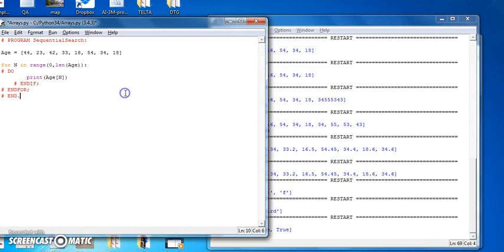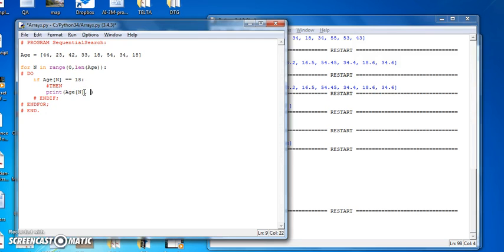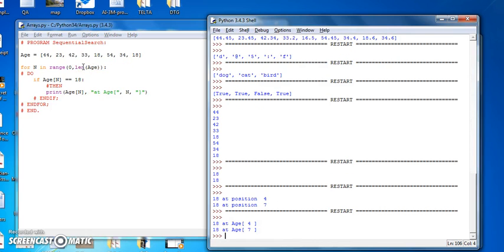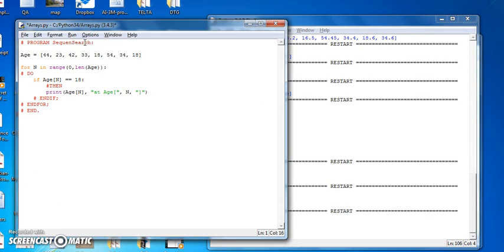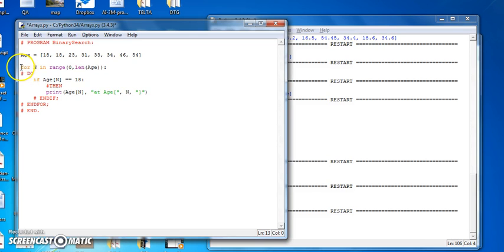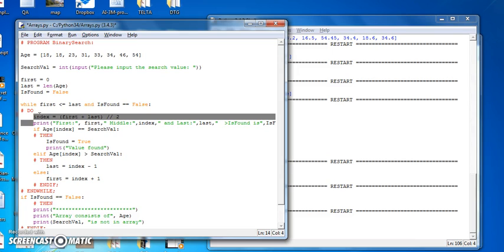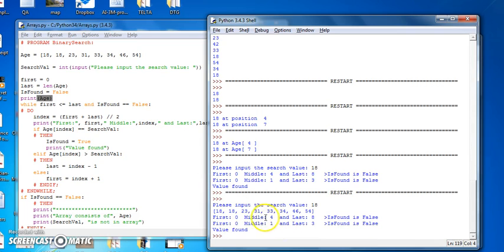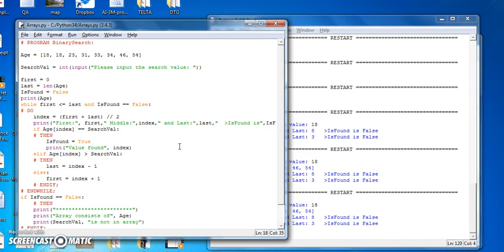Python: Arrays - Searching